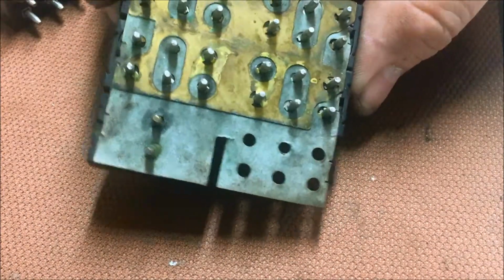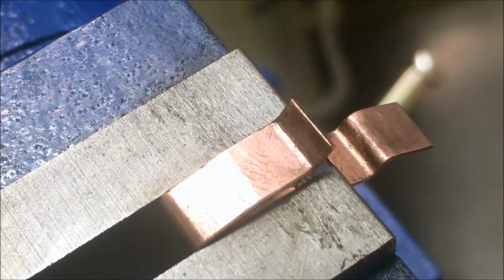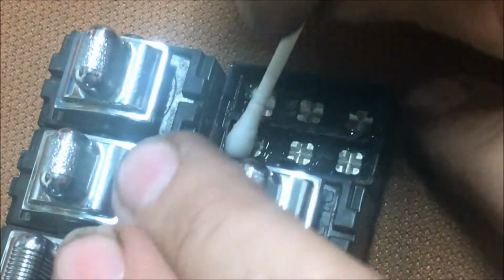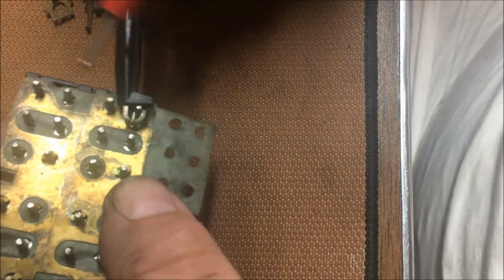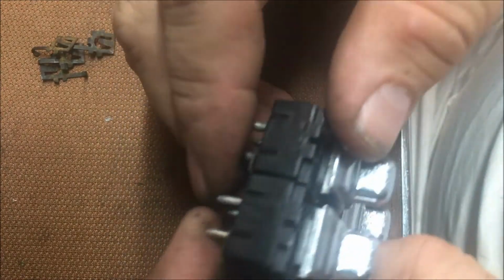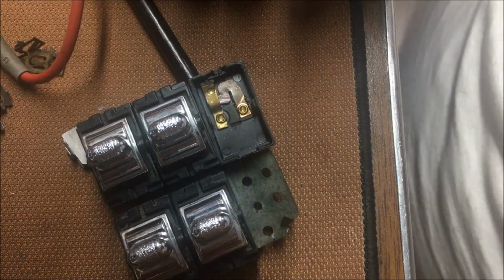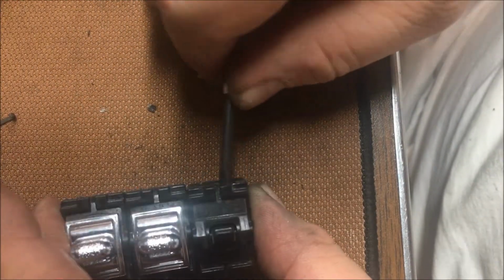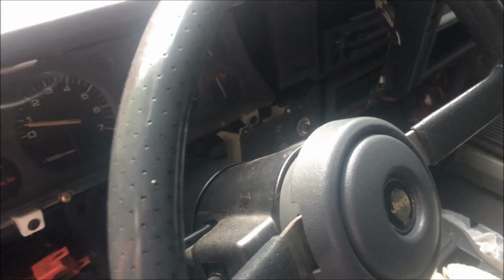Window Switch Repair 1993 Jeep Cherokee XJ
Today I'm playing around with the power window switches on my 1993 Jeep Cherokee XJ.